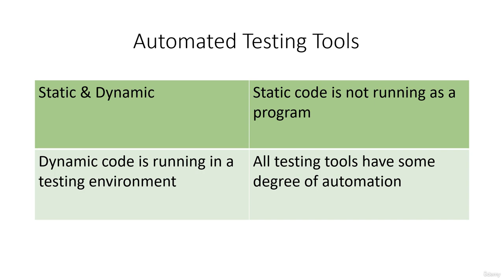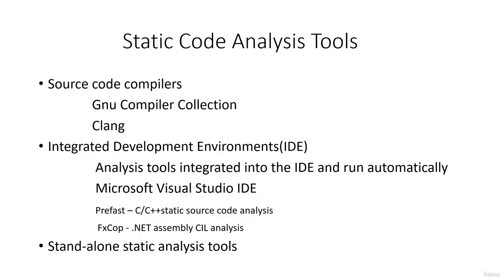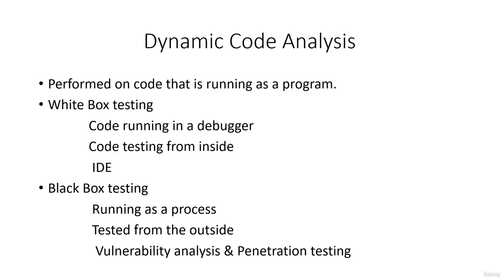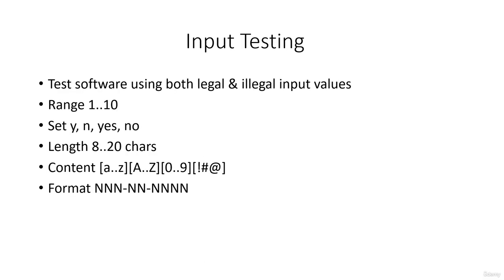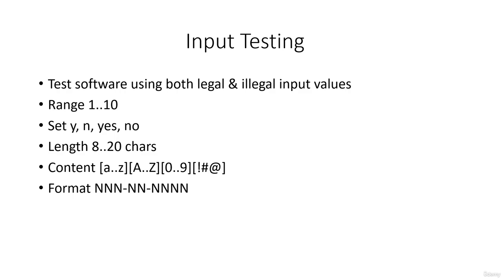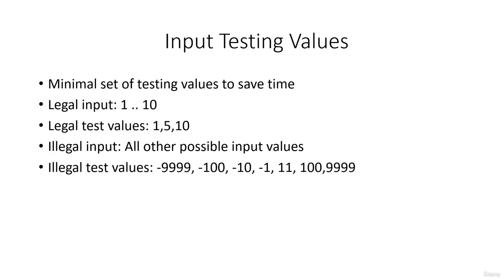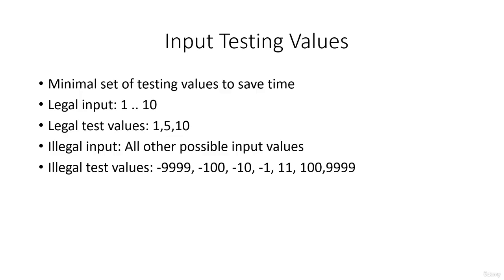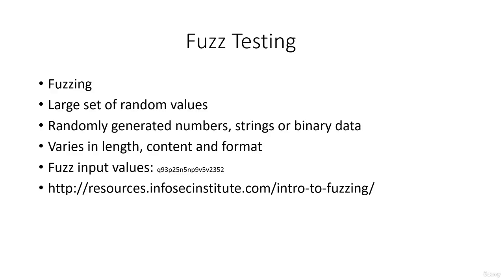Automated Code analysis